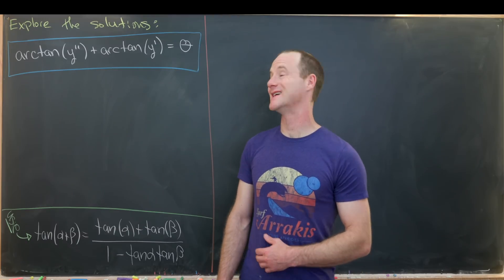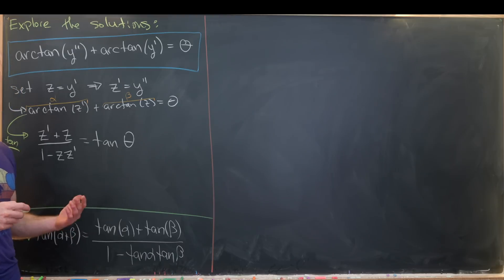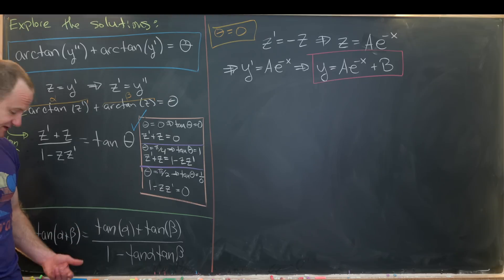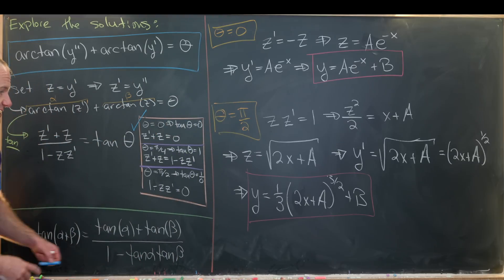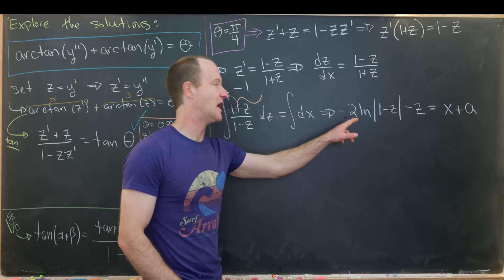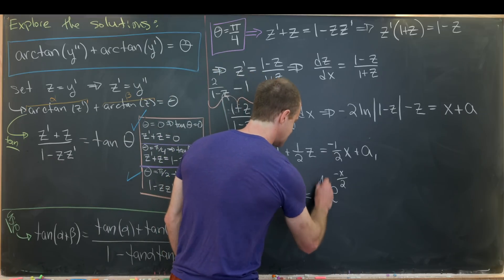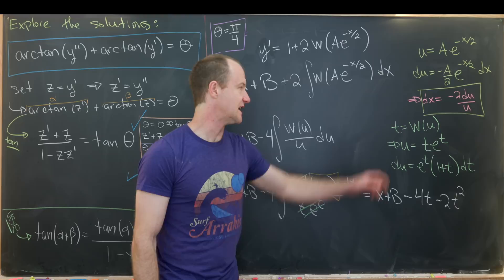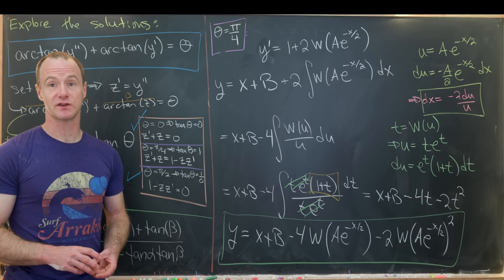A differential equation with YouTube's favorite special function.